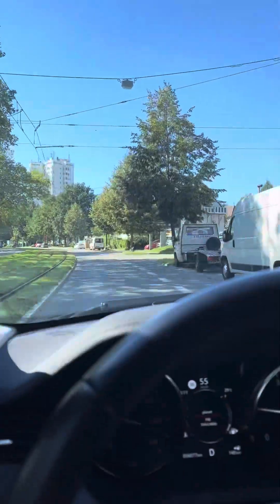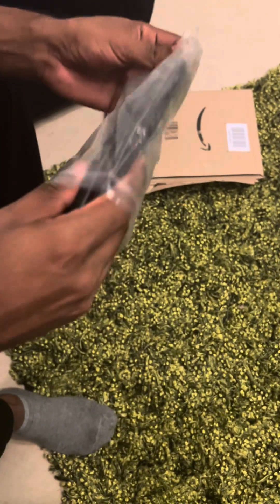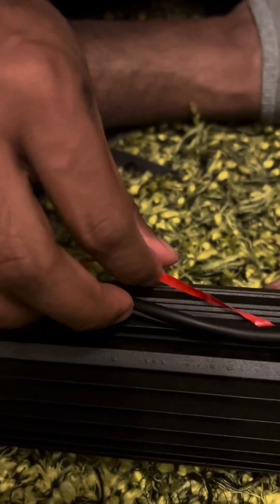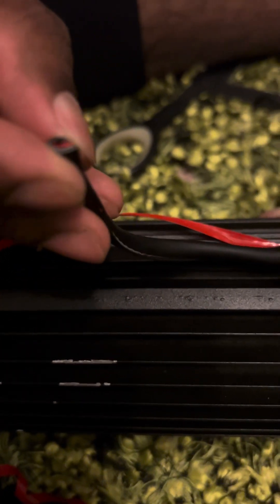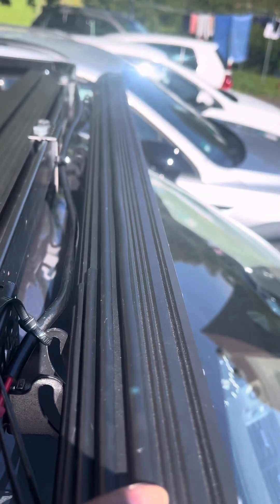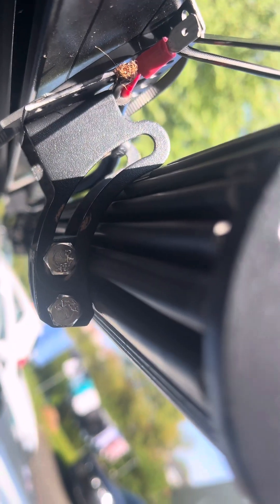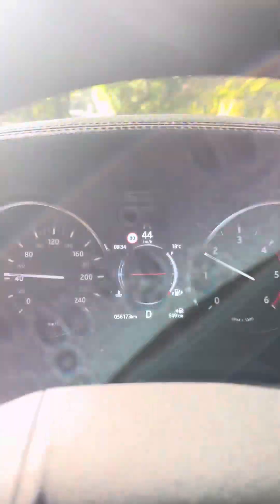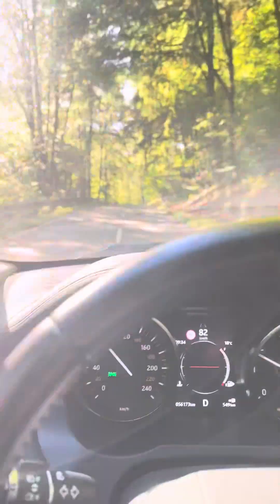How to STOP Light Bar WIND NOISE/WHISTLE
I had a loud whistle sound on a Range Rover Evoque turned out to be the aftermarket off-road 90cm light bar. I fixed it to a roof rack and it is a common way of fixing a light bars. I hope this video will help to my guys who are willing to fix aftermarket light bars.